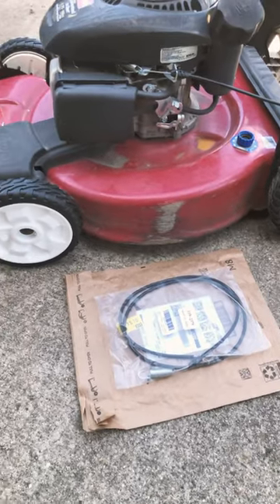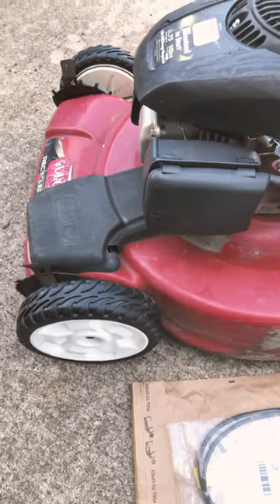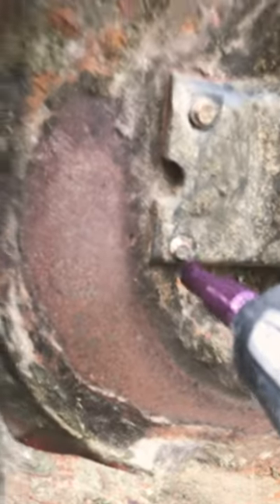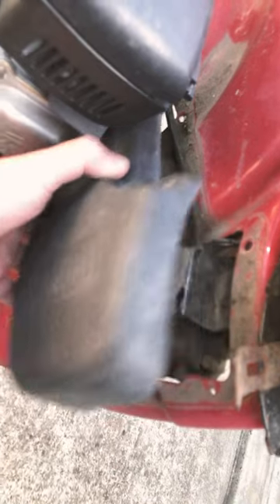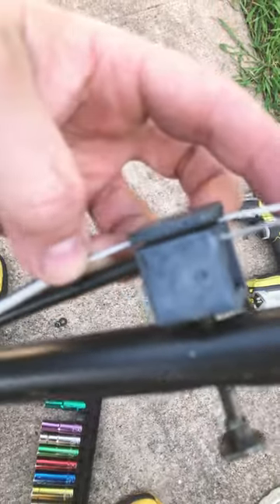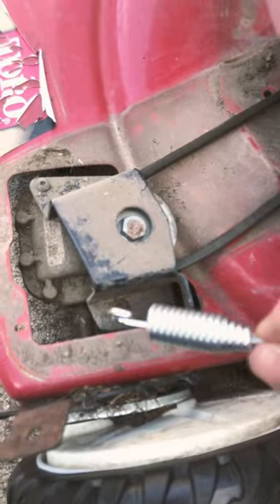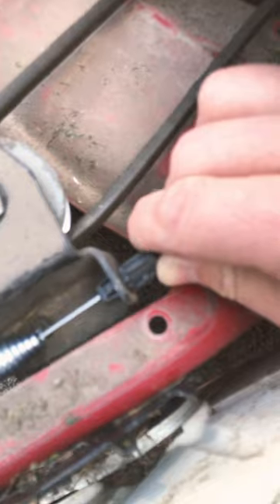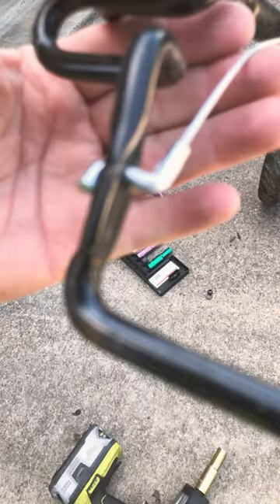🔧 Keep Your Toro Mower Rolling: Active Front Wheel Drive Cable Replacement Tutorial! $11🌱🛠️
Description:

🔧 Keep Your Toro Mower Rolling: Active Front Wheel Drive Cable Replacement Tutorial! 🌱🛠️

Ensure peak performance for your Toro 22" Recycler lawnmower with this essential maintenance tutorial! In this step-by-step guide, we'll walk you through the process of replacing the Active Front Wheel Drive Cable, ensuring your mower stays in top shape for all your lawn care needs. Whether you're a seasoned DIYer or a beginner, this video has everything you need to tackle this repair with confidence. Say goodbye to sluggish wheel performance and hello to effortless mowing with this easy DIY fix!

What to Expect:

Identification of tools and materials needed for the job.
Step-by-step instructions on  installing the new one, reverse for removing
Tips for proper adjustment and tensioning of the Active Front Wheel Drive Cable.
Maintenance tips to extend the life of your lawnmower's drive system.
A hassle-free solution to common mower performance issues.

👍 If this tutorial helps you keep your Toro mower running smoothly, don't forget to give it a thumbs up, subscribe for more lawn care tips, and share it with friends who could use a hand with their lawnmower maintenance. Questions or tips to share? Drop them in the comments below, and let's keep those lawns looking sharp! 🌿✨

Amazon Part was $11